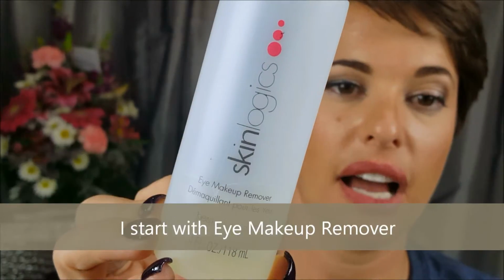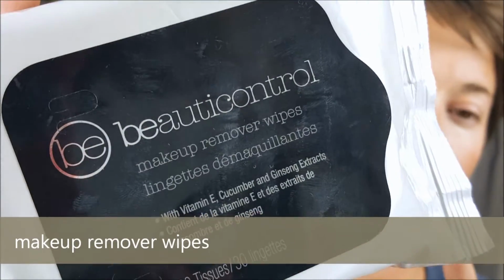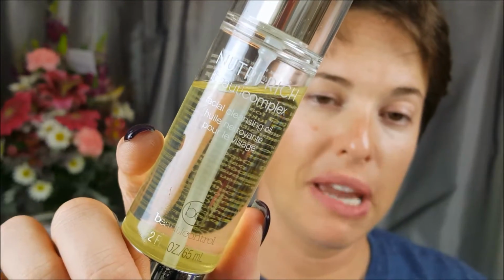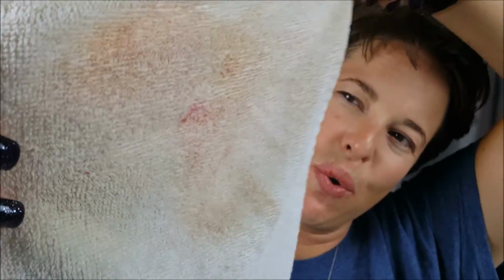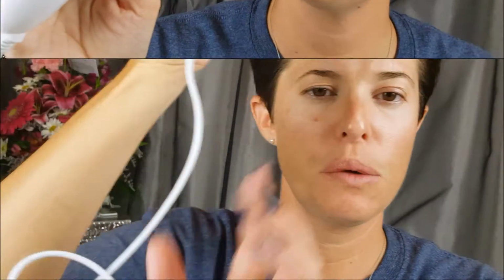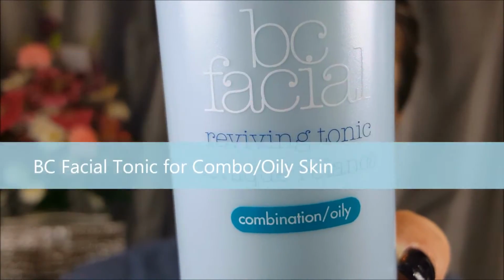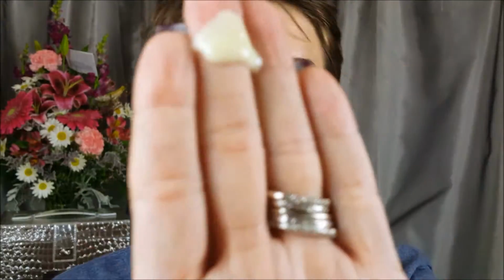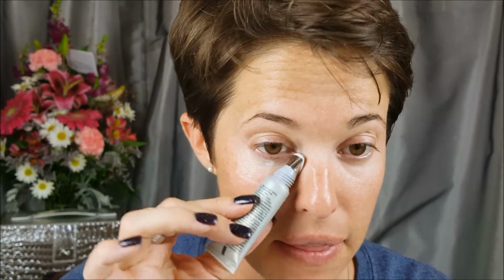My night time skincare routine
While I believe it is important to understand how makeup can transform a face,  it is MORE important to care for your body's largest organ; your skin. Sometimes knowing where to start is half the battle. It is fairly common knowledge that going to bed without washing your face ages you quickly, what is not as common is knowing what to use. In this quick step-by-step video I share my night time facial cleansing routine. Designed to be helpful, this simple routine focuses on the nightly Maintenance, Repair and  Anti-Aging Prevention of the face.

My name is Lauren Fast and I am known in the social world as SpagirlFast.  I focus on image education & empowerment providing the tips, products and confidence to represent one's personality and profession.
MISSION: To increase the image confidence of all humans through Beauticontrol product and skill education facilitated through personal and group workshops,  Use social media to honor and enrich the modern human with consistent updates and skill building sessions.